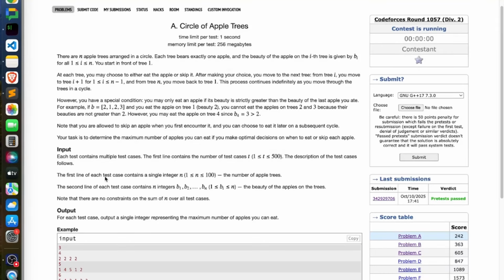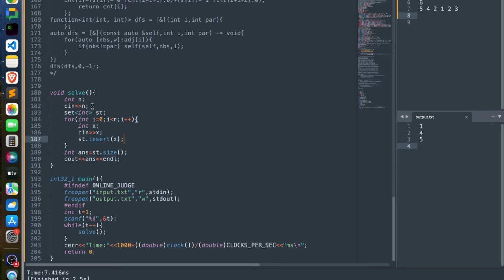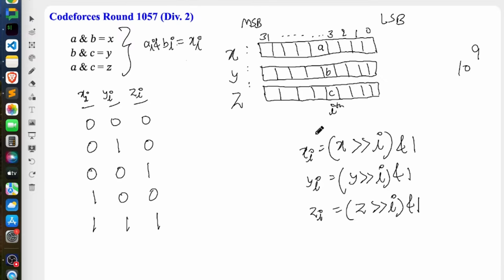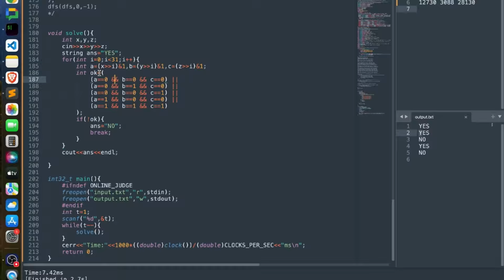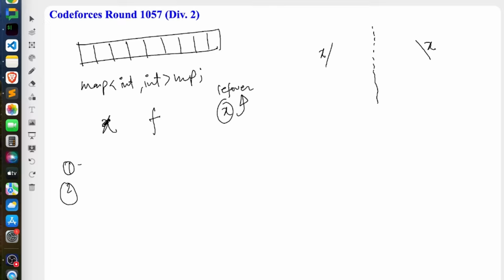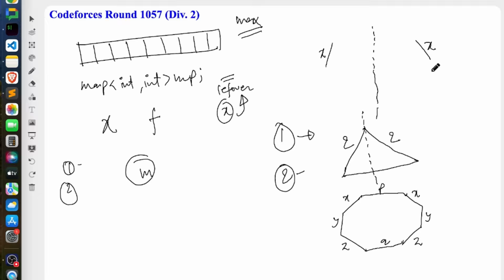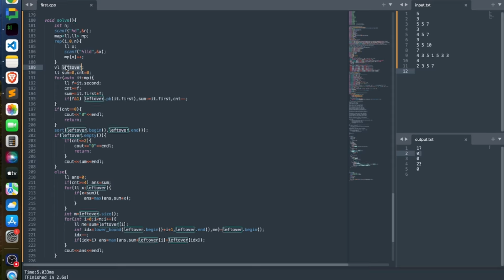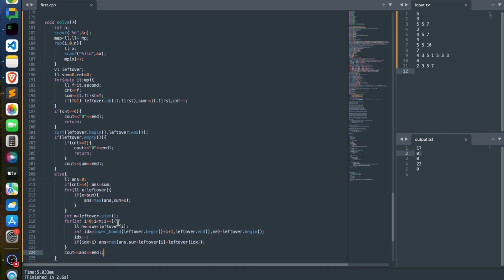Codeforces Round 1057 (Div. 2) || A, B, C Complete Solution Explanation in C++ || BIT, Binary Search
Codeforces Round 1057 (Div. 2)

In this video, I have explained step-by-step in detail first 3 problems A, B, C from Codeforces Round 1057 (Div. 2). This guide includes efficient approaches, detailed code walkthroughs, and valuable tips to help you tackle each problem with confidence.

Time Stamp
00:00 A
01:41 A Approach Explanation
03:51 A Solution Code in C++
05:10 B
05:38 B Approach Explanation
09:53 B Solution Code in C++
11:01 C
11:48 C Approach Explanation
20:25 C Solution Code in C++

Round 1057 Codeforces
Codeforces 1057 today
Codeforces contest 1057
Codeforces 1057 today
Codeforces Round 1057 (Div. 2) problems
Codeforces Round 1057 (Div. 2) questions
Codeforces Round 1057 (Div. 2) features five exciting problems.
Join me for Codeforces Round 1057 (Div. 2) solutions.
Codeforces Round 1057 (Div. 2) tests your coding skills.
Explore Codeforces Round 1057 (Div. 2) challenges with me.
Learn efficient solutions in Codeforces Round 1057 (Div. 2).
Codeforces Round 1057 (Div. 2) provides unique coding challenges.
Dive into algorithms for Codeforces Round 1057 (Div. 2).
Step-by-step guides for Codeforces Round 1057 (Div. 2).
Codeforces Round 1057 (Div. 2) is great for practice.
Master problem-solving with Codeforces Round 1057 (Div. 2).
Codeforces Round 1057 (Div. 2) enhances your coding abilities.
Discover tips for Codeforces Round 1057 (Div. 2).
Codeforces Round 1057 (Div. 2) improves competitive skills.
Watch my breakdown of Codeforces Round 1057 (Div. 2).
Codeforces Round 1057 (Div. 2) challenges you to think critically.
Join the fun in Codeforces Round 1057 (Div. 2).
Sharpen your skills with Codeforces Round 1057 (Div. 2).
Codeforces Round 1057 (Div. 2) offers valuable coding insights.
Circle of Apple Trees
Bitwise Reversion
Symmetrical Polygons
Not Alone
Zero Trailing Factorial
Odd Queries on Odd Array